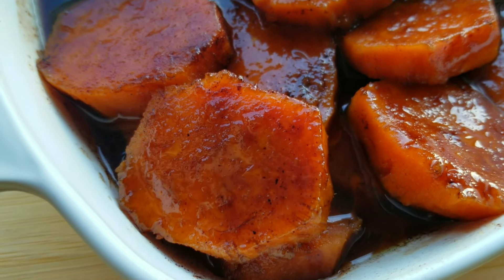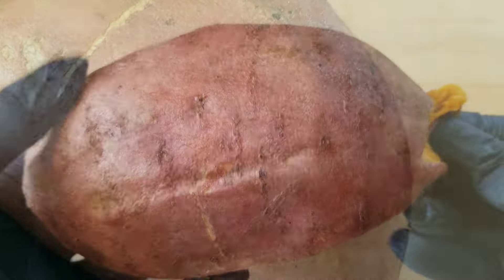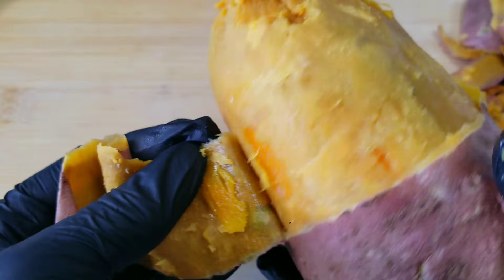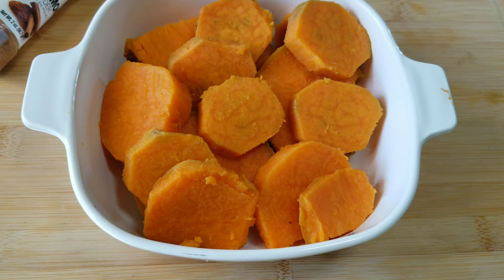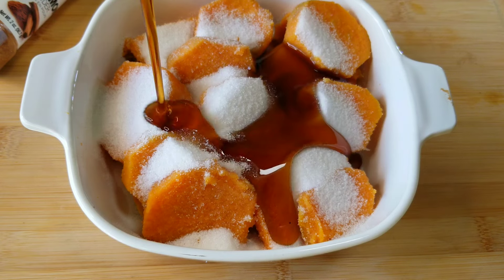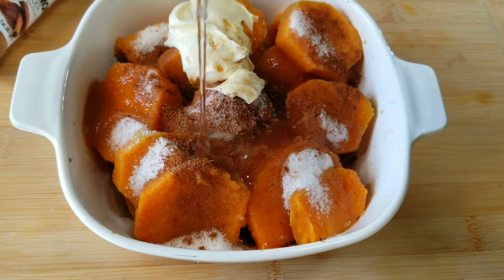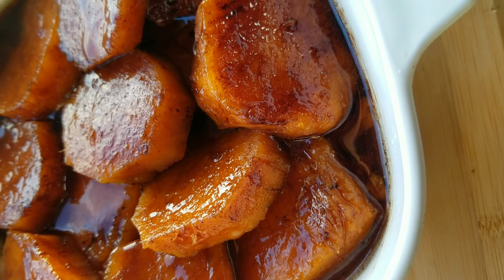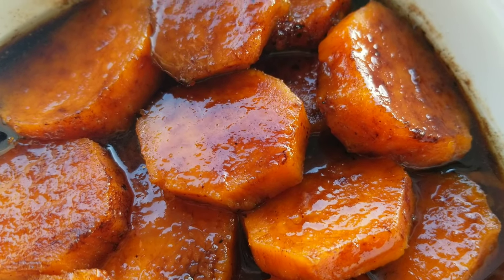Easy Delicious Microwave Candied Yams! How to make candied yams in the microwave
CinnamonStoveKitchen
$ctquant

Full step by step recipe

Microwave Candied Yams

Ingredients:

2 large yams or sweet potatoes

1/4 cup unsalted butter, softened or melted

1/2 cup sugar, packed

1 tsp ground cinnamon

1 teaspoon vanilla extract

1/2 teaspoon lemon extract

1 to 2 tablespoons water

1/4 tsp salt

Optional: mini marshmallows for topping

Instructions: (This method is for beginners or you can use the method in the video)

1. Prepare the Yams: Clean and Microwave whole yams with skin for 5-7 minutes or unti soft.

2. Make the Syrup: In a separate microwave-safe bowl, combine the butter, sugar, maple syrup, cinnamon, extract and salt. Microwave for about 30-45 seconds, or until the butter is melted. Stir the mixture well to combine.

3. Combine and Microwave: Pour the syrup mixture over the sliced cooked yams. Add 2 tablespoons of water to the dish. Flip to coat the yams evenly in the syrup. Do not stir!

4. Microwave the Yams:
 Microwave on high for 5 minutes, then flip. Microwave for another 5 minutes, or until the yams are tender when pierced with a fork.

5. Optional: Marshmallows: If you want to add marshmallows, sprinkle a handful over the yams during the last minute of cooking. Microwave until the marshmallows are melted and golden brown.

6. Serve: Once the yams are tender and the syrup has thickened, remove from the microwave and give everything one final stir. Serve warm!

This microwave method is quick, easy, and still results in deliciously sweet and tender candied yams, perfect for a fast side dish!